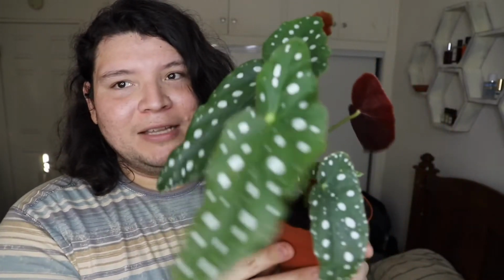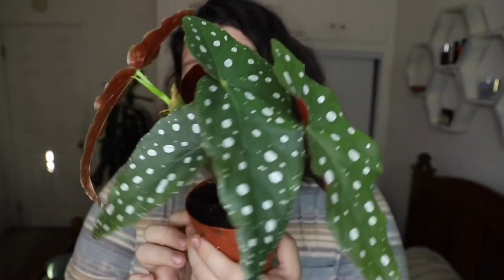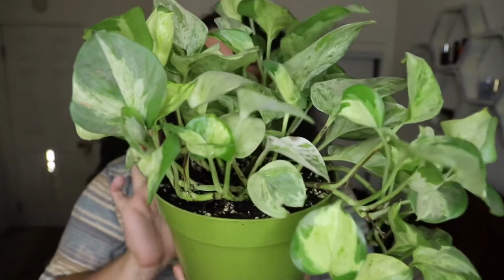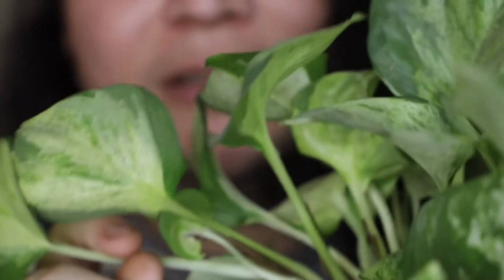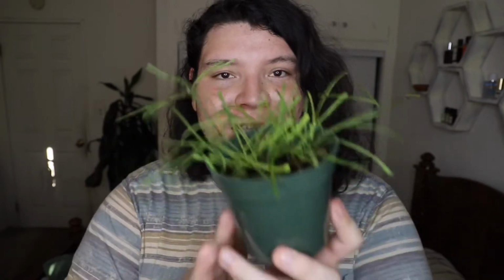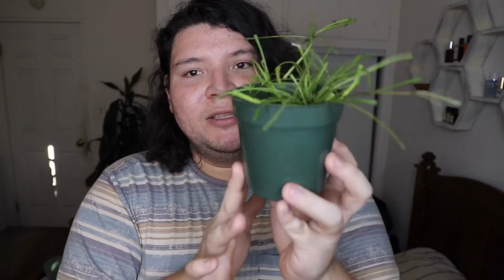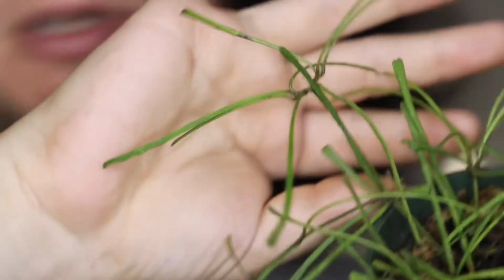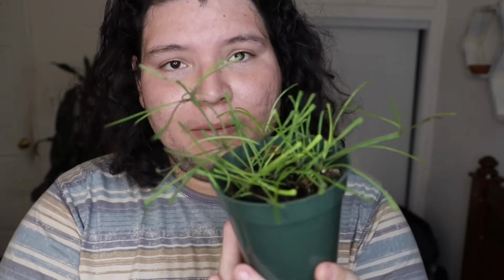AUGUST 💎🍃 Plant Favorites 👀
I love making monthly plant favorites (: this cones just in time for AUGUST hope you find a plant you’re also loving this month

PLants MEntioned
-Begonia Maculata
-Pothos (Manjula)
-Hoya RETUSA

Don’t forget to drink water & water your plants